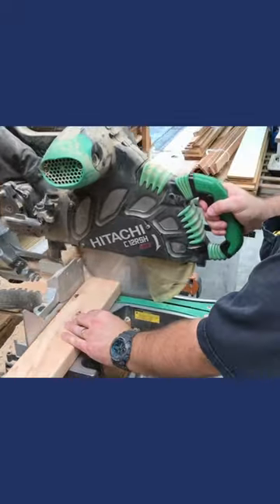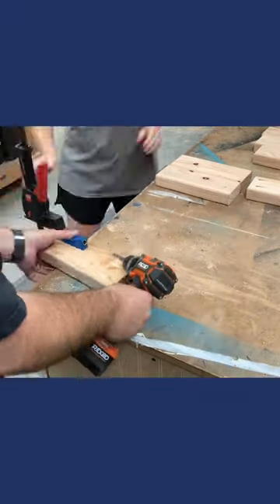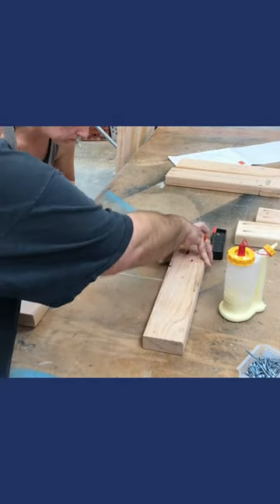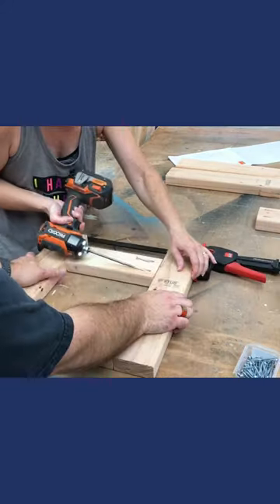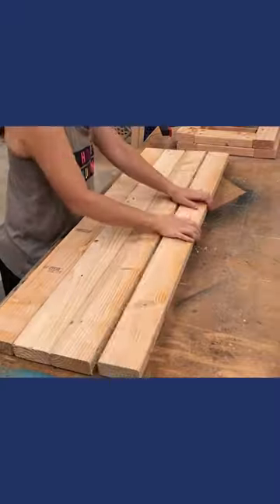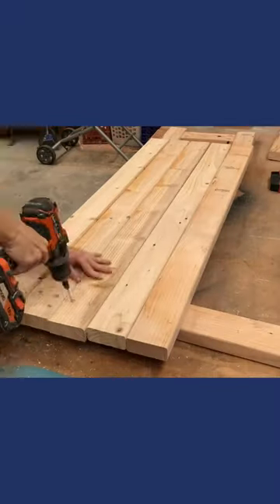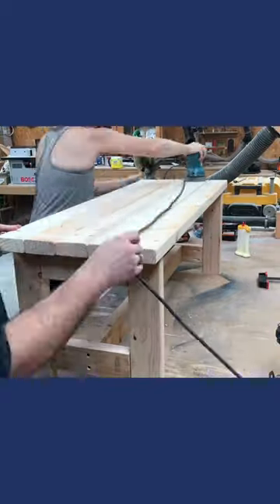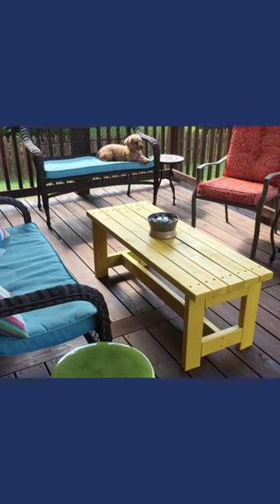Woodworking: Simple Coffee Table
Sister-in-law Tinkerer builds a simple coffee table using only 2x4s.
Filmed with the iPhone 7 on the iPhone camera stand.
Logo design by Brandon Kettle.